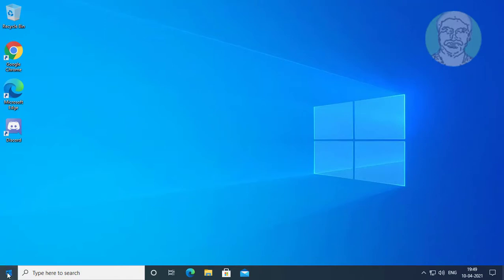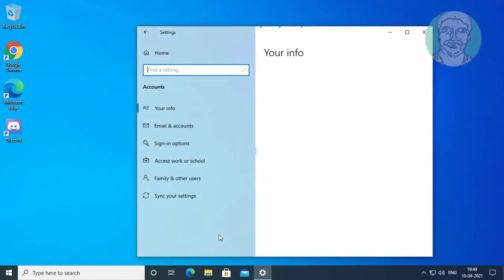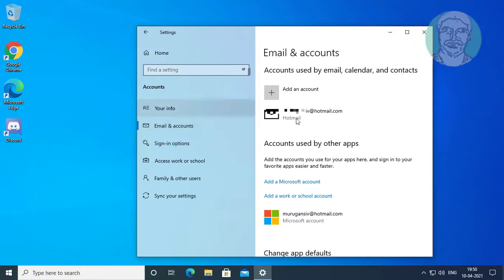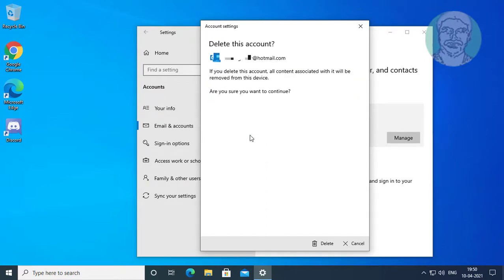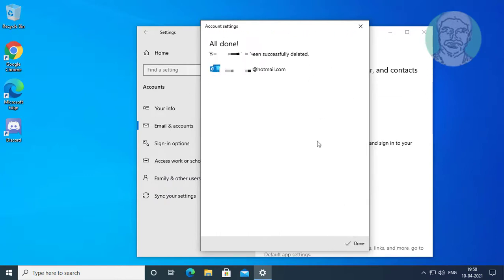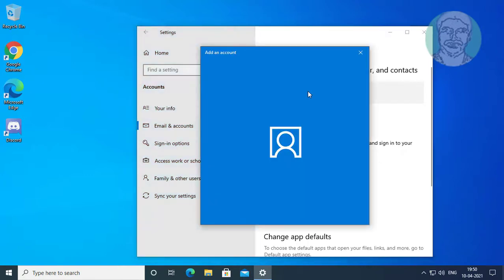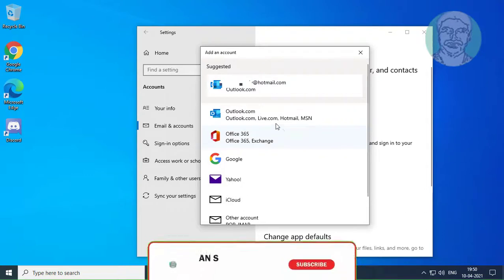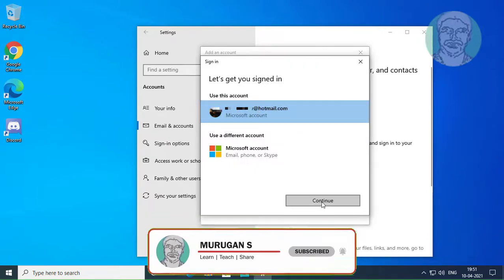Fix Microsoft Account Problem We need to Fix Your Microsoft Account In Windows 10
This Tutorial Helps to Fix Microsoft Account Problem We need to Fix Your Microsoft Account In Windows 10